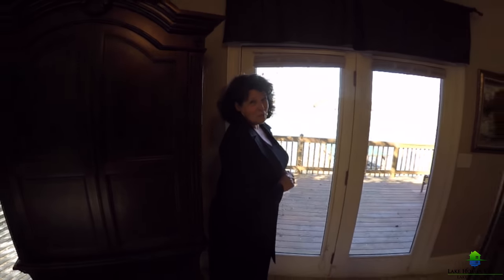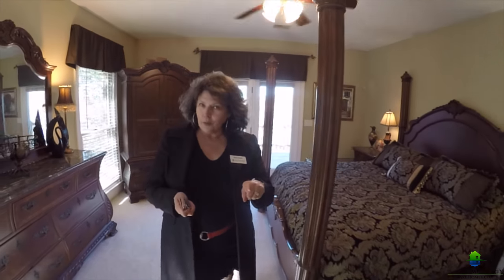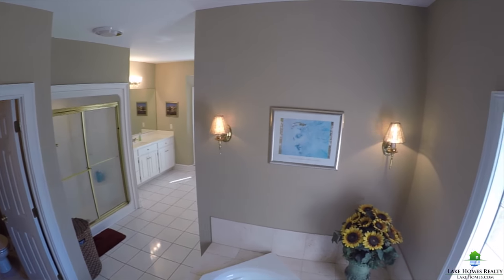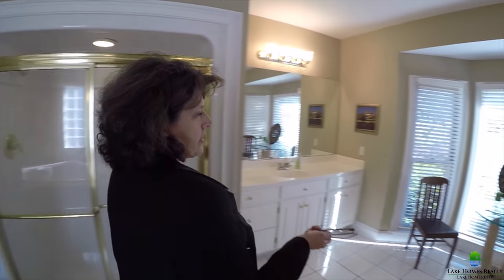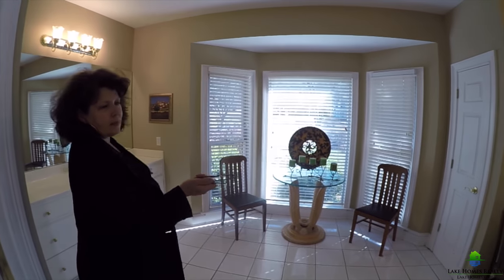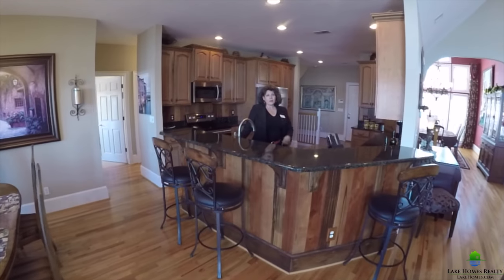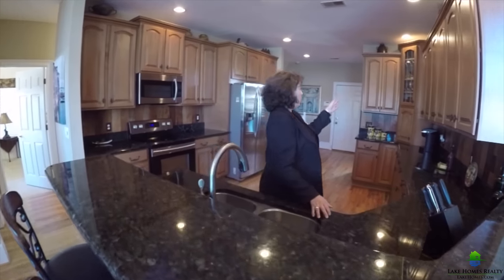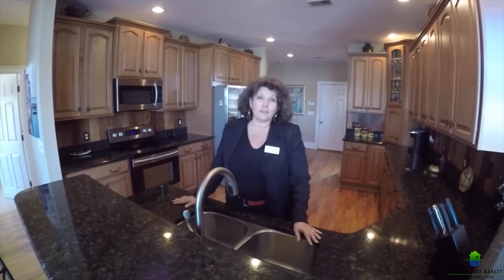115 Outrigger :: Greenwood, SC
Relax as you watch the Sun Set over Lake Greenwood from almost every room of this 6 bedroom you will be proud to call home. Enjoy unobstructed views throughout the main level featuring gorgeous hardwood floors, soaring ceilings, gas log fireplace, palladium windows, large formal dining, breakfast room overlooking the dock and spacious great room. Large private Bonus room upstairs perfect for home office.